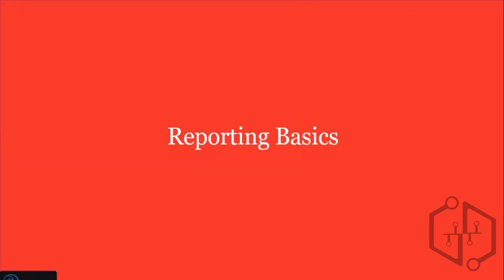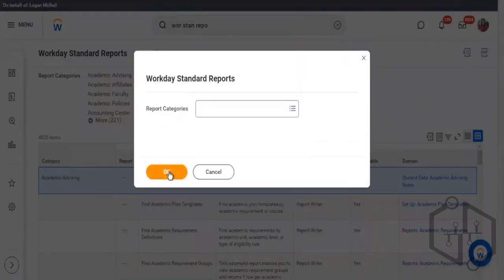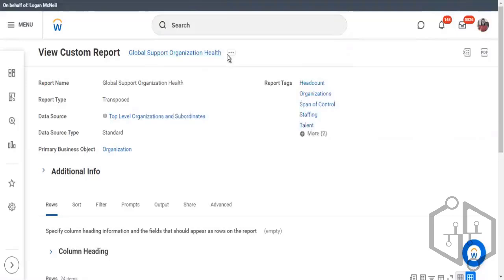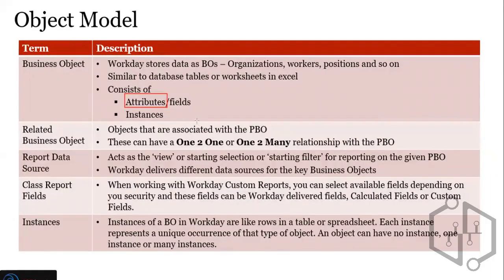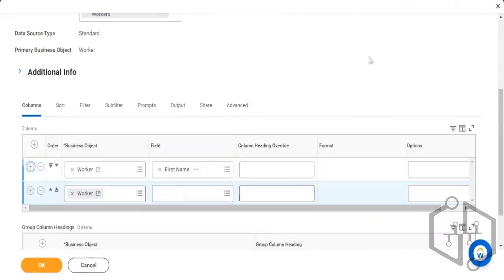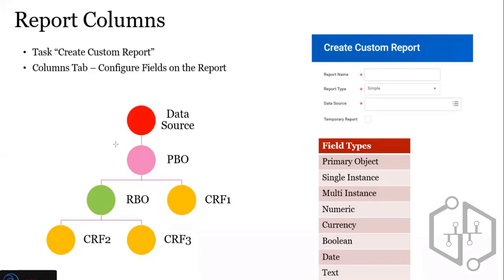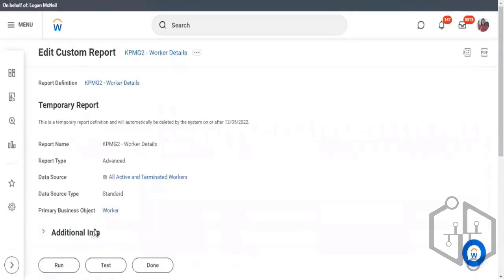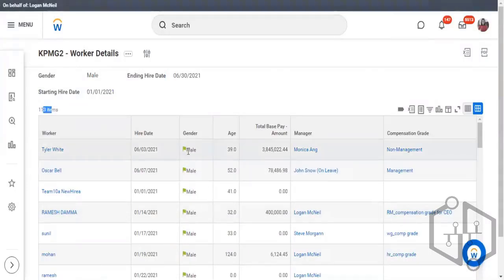Overview on Workday Reporting |Workday Advanced Reporting Training | Workday Tutorial video| uDemand